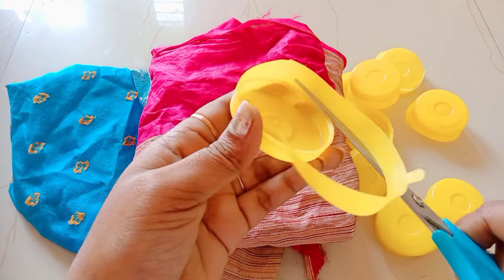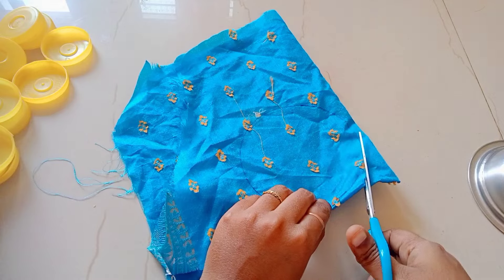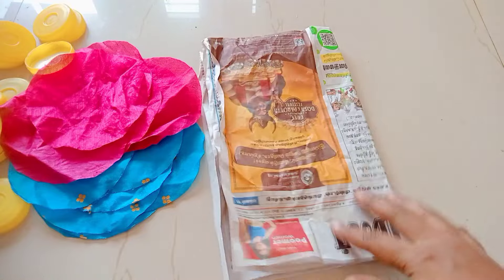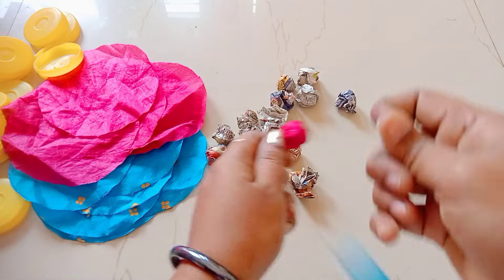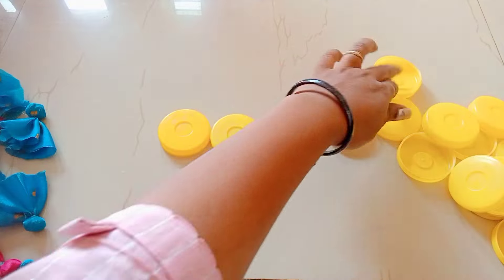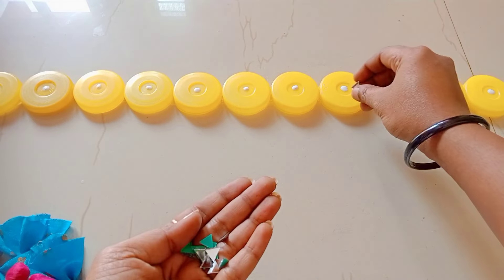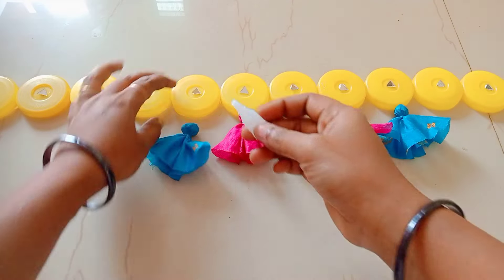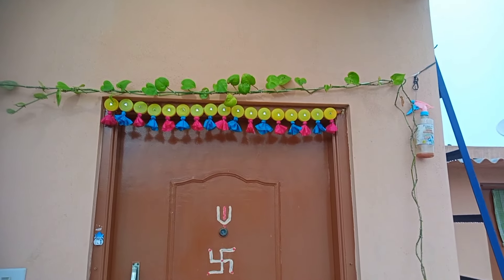water can caps old clothes👗 reuse best idea💡 చూసిన తర్వాత మూతలు అస్సలు పడెయరు💯🔥Keerthi Krishna vlogs